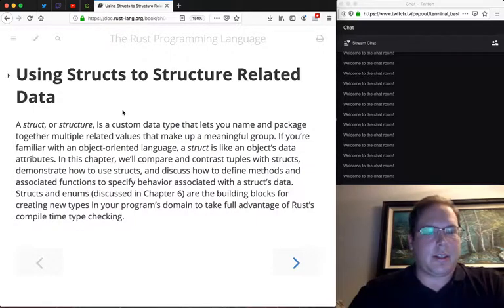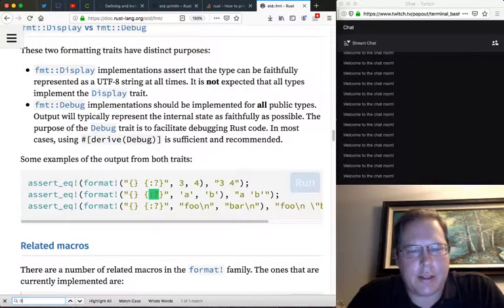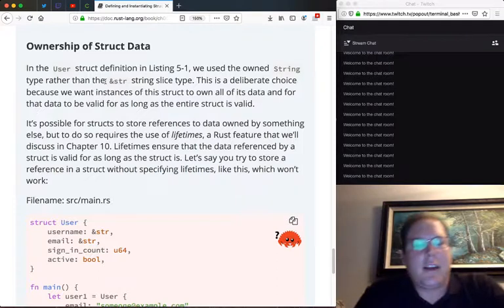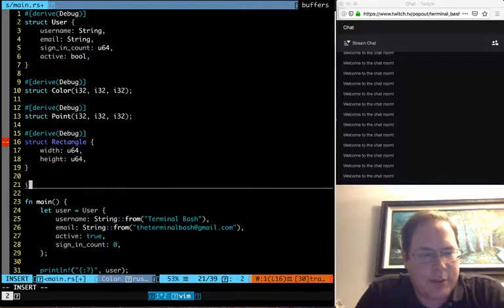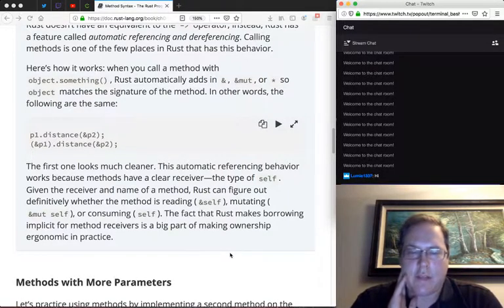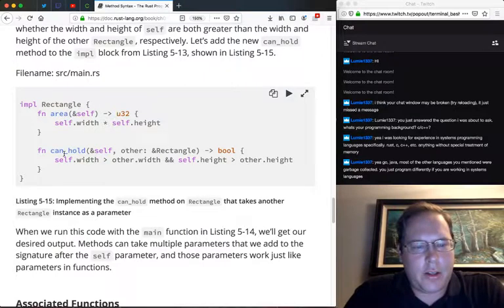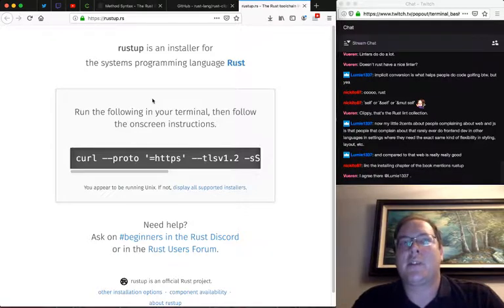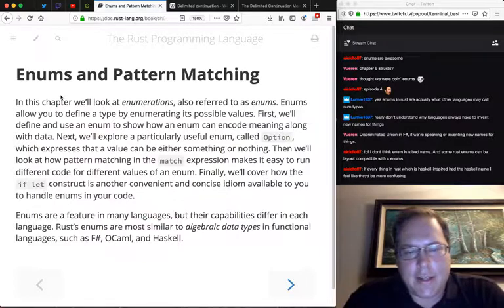Learn Rust language with us! Episode 4!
In this episode we learn about Structs in Rust.